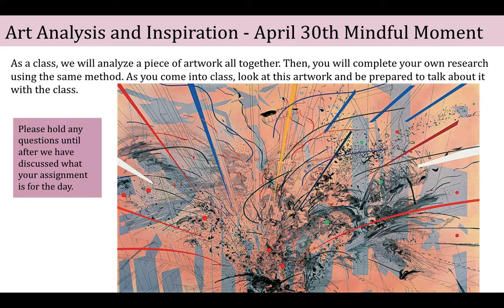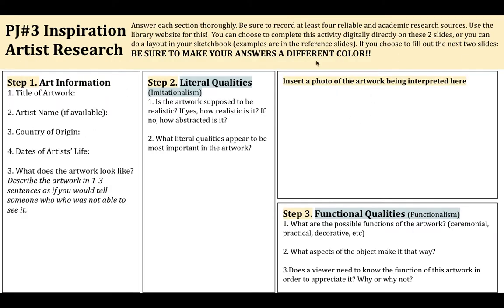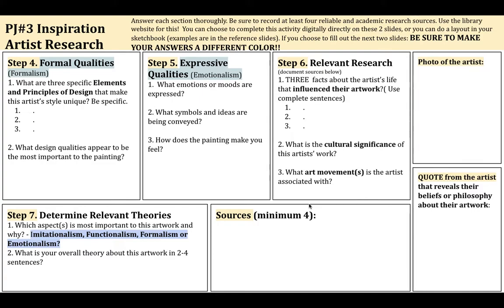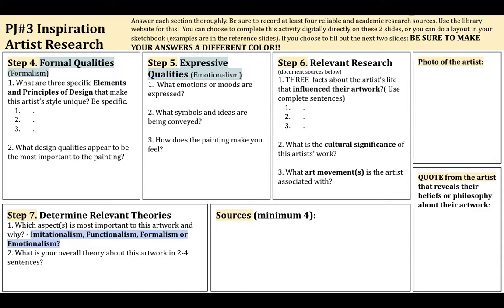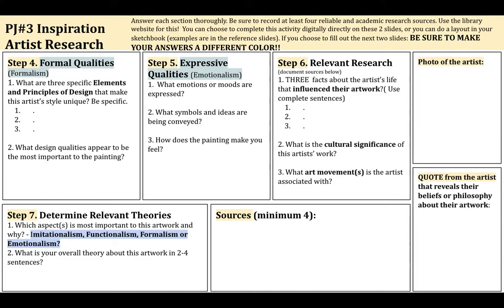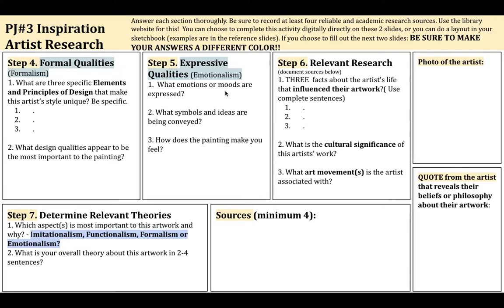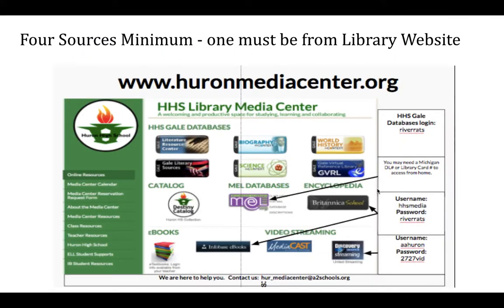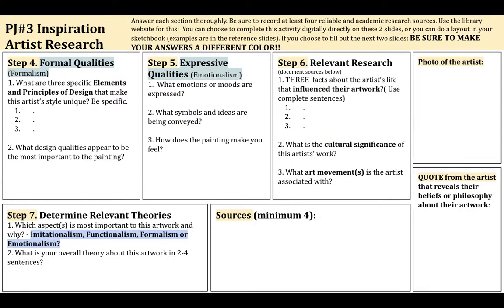artist research mm pj 3 tut 1